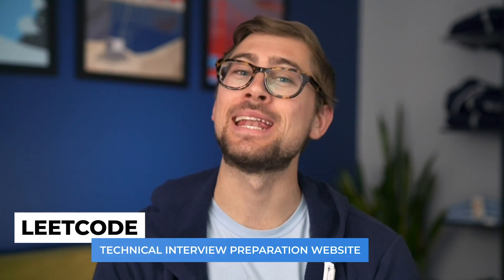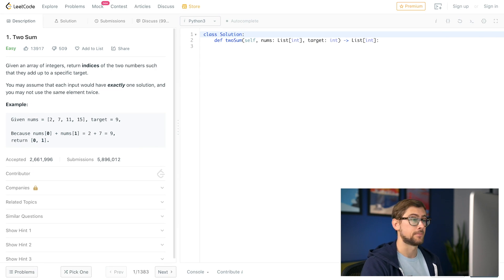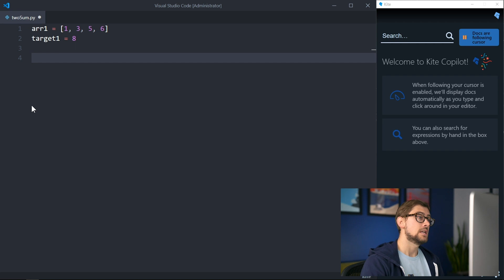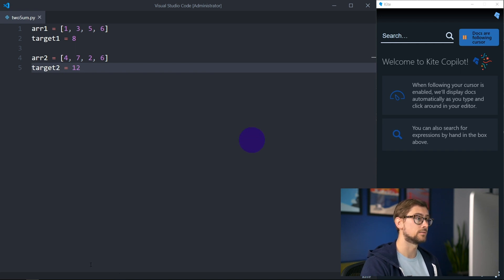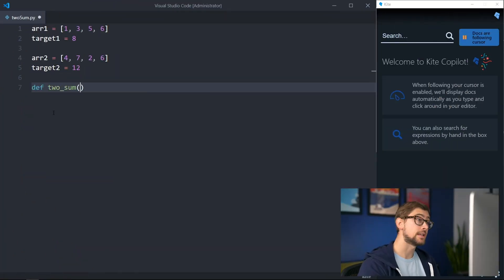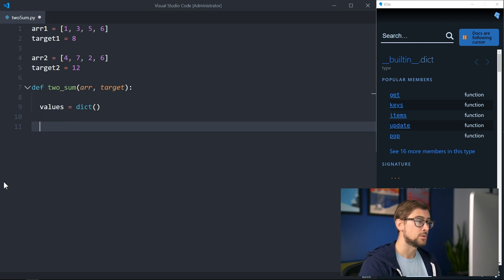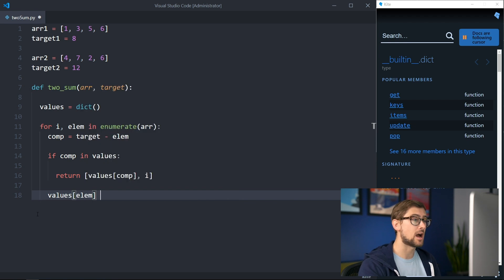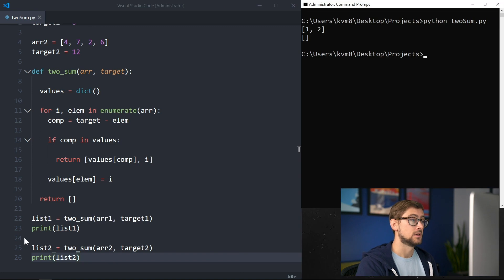Two Sum Problem (Python) - HOW TO NAIL LeetCode Interview Questions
Given an array of integers, return indices of the two numbers such that they add up to a specific target. You may assume that each input would have exactly one solution, and you may not use the same element twice.

⭐ Kite is a free AI-powered coding assistant that will help you code faster and smarter. The Kite plugin integrates with all the top editors and IDEs to give you smart completions and documentation while you’re typing. We made this YouTube channel and Kite to help you be more productive